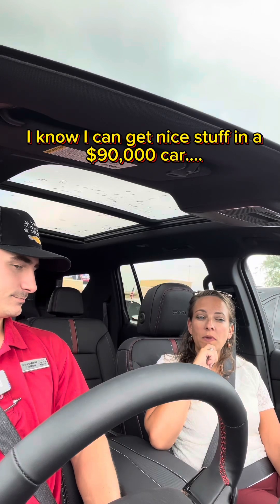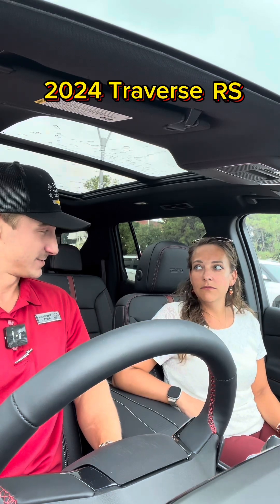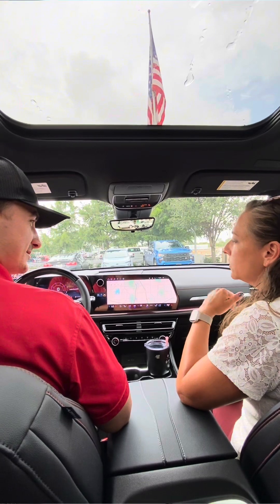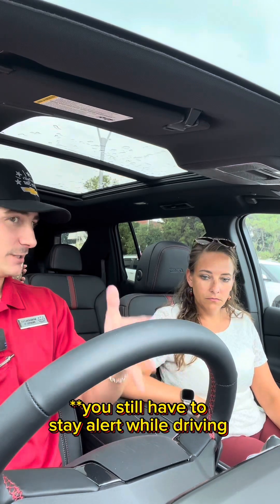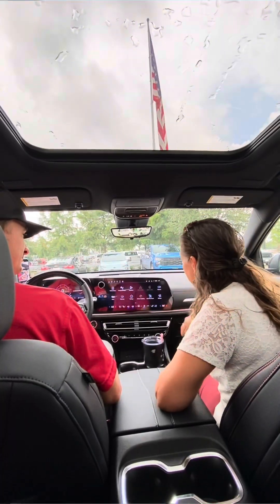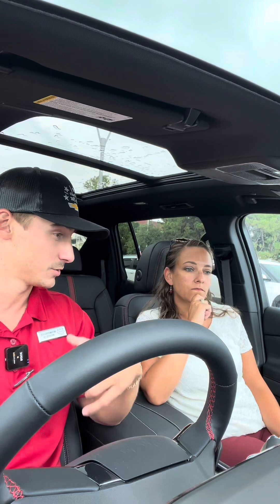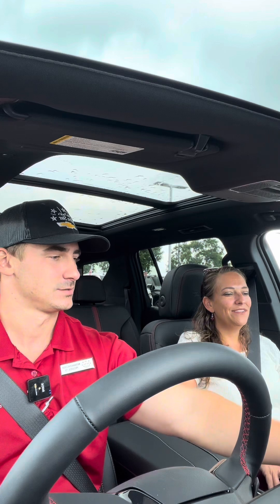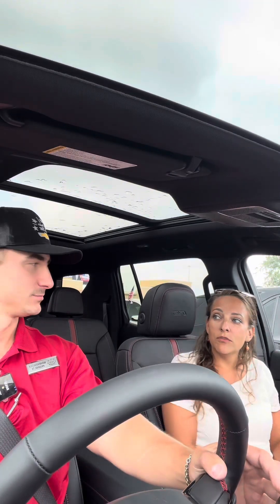Safety & tech are important features to have. So what does the traverse have?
Safety and technology are important features to have… so what does the traverse have to offer?